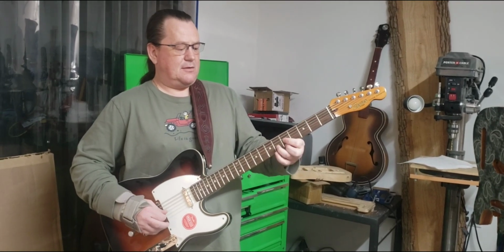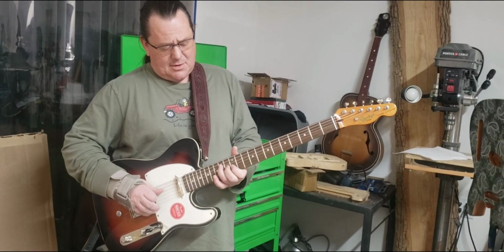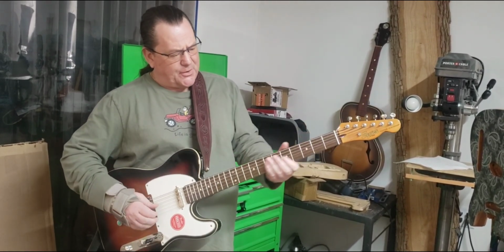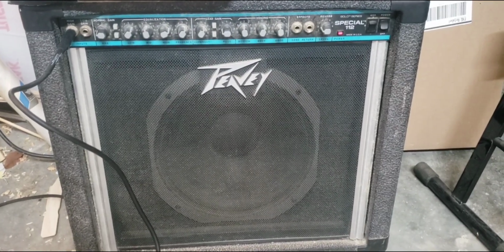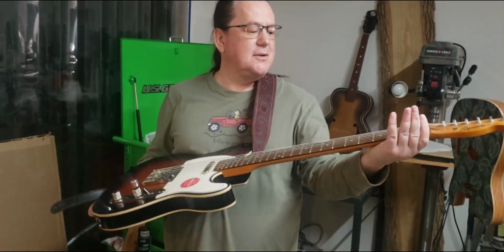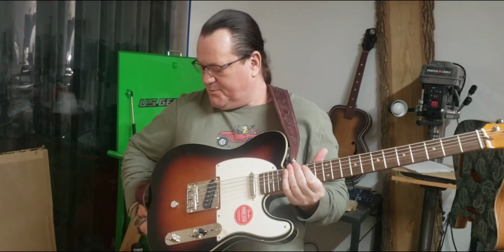Fender Squier Classic Vibe Baritone B bender... Forrest G#bender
This sweet Classic Custom Tele got a bender install a couple months ago. And was sold to Nathan Albert in Brooklyn NY. But before I could ship it, Eric stopped by the shop to hang out for a bit, and we messed with his Brent Mason Tele. he asked my to add a G bender to it, a d I told him to take it to Joe Glaser and have him upgrade the single to a double, as I'm not doing Joe's anymore. so he brought that by to play with as well as playing around with some of my Washburn Acoustic benders, and one of the prototypes.
and as hecwas about to leave, spotted this Baritone Bender (tuned to B) and it was fun time!
so I hope you all enjoy the video. and if you need a Bender install in your Telecaster, or Baritone Telecaster, or pretty much any guitar, let me know!